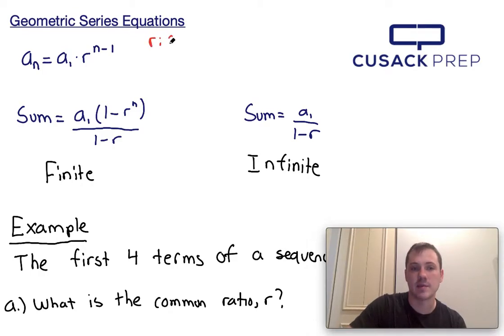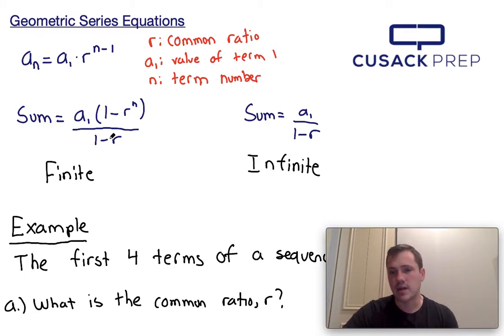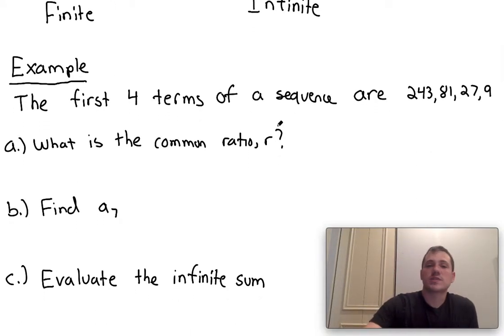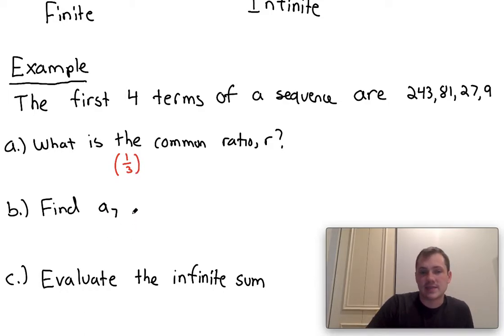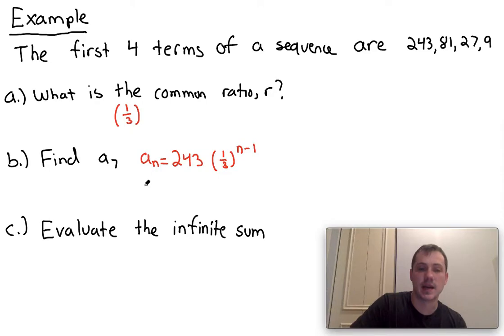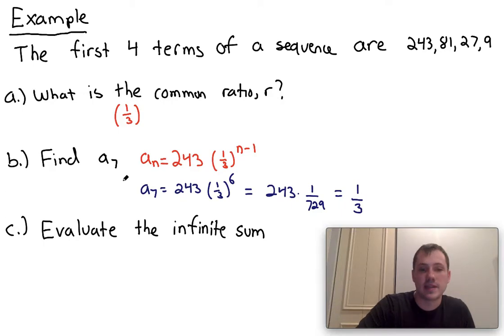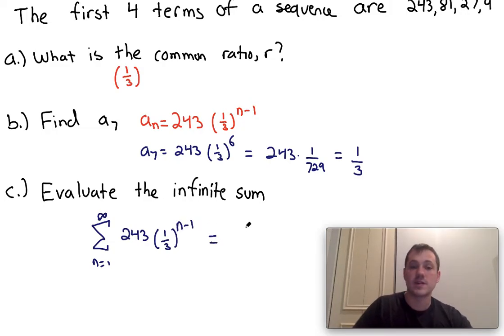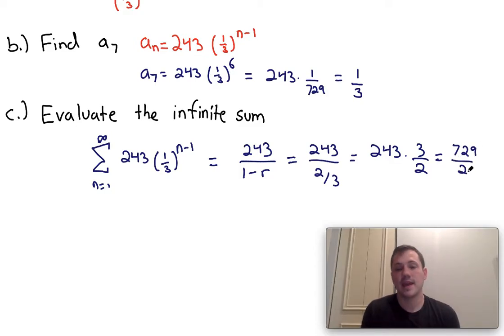Geometric Series and Sequences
Brendan describes geometric series and sequences.